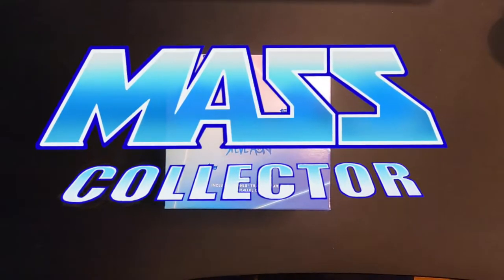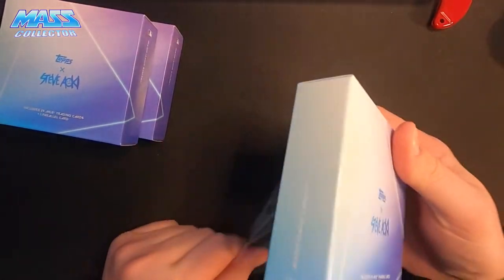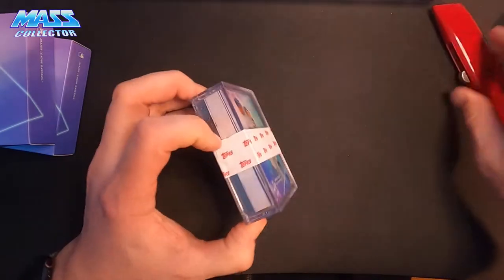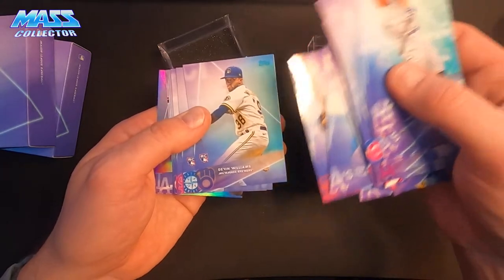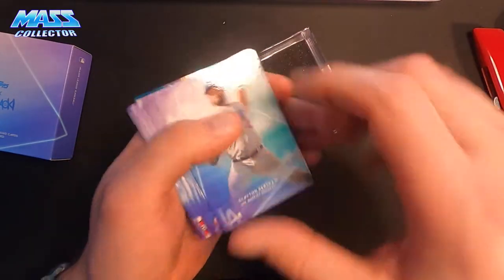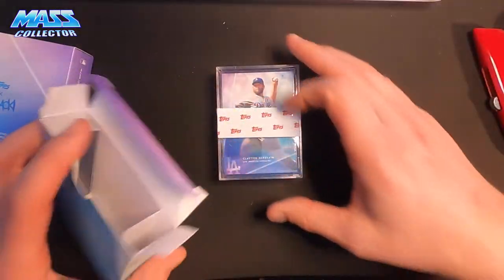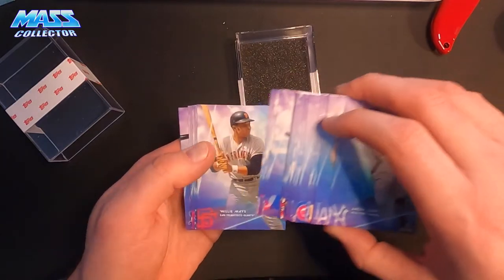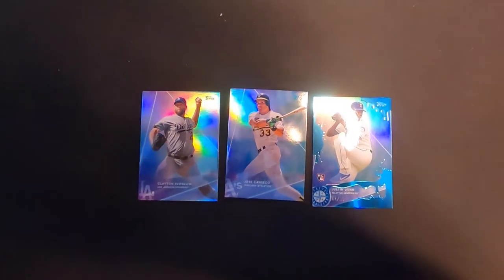STEVE AOKI CAKE WAVE 4 TOPPS BREAK. OPENING UP 4 BOXES TO SEE WHAT WE GET.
In this video I open up 3 boxes of Steve Aoki's Wave 4 Cake cards from Topps. Check out the design and the parallels I pull. Please comment what you think of these cards.